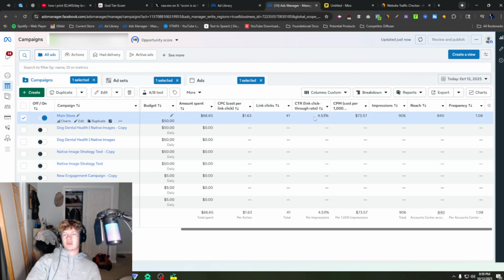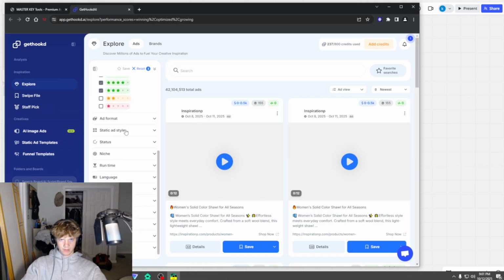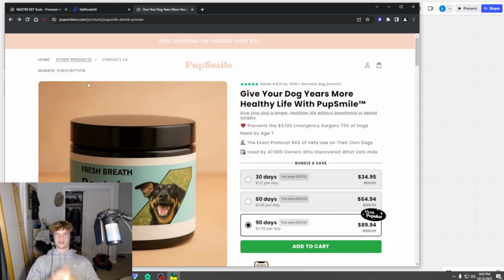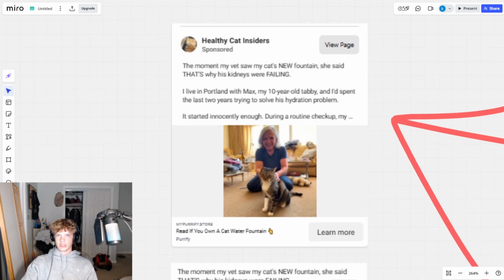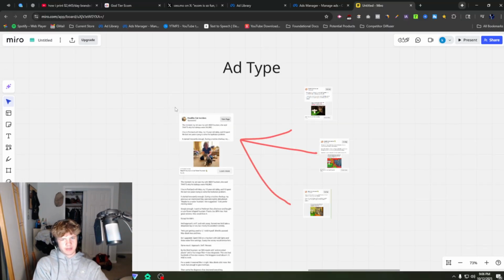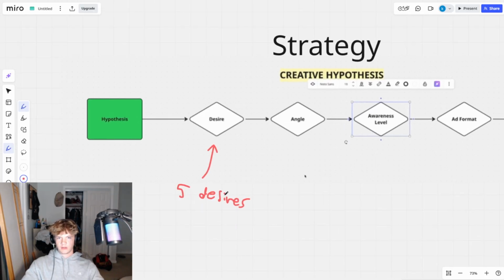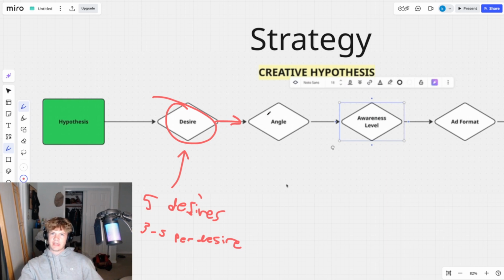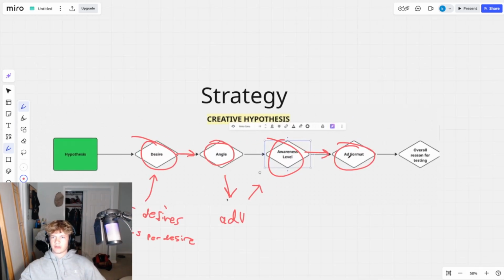my ENTIRE facebook ads strategy (dropshipping day 112)